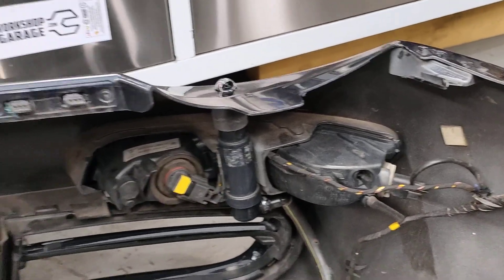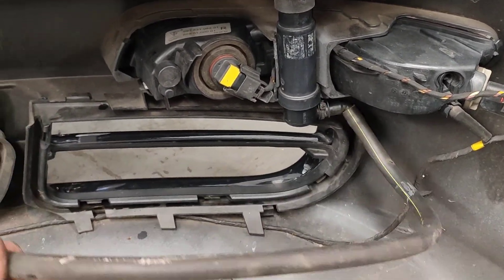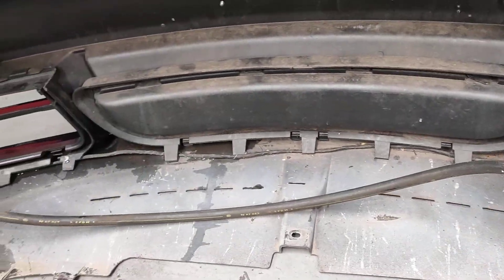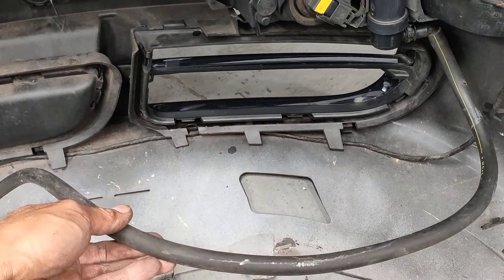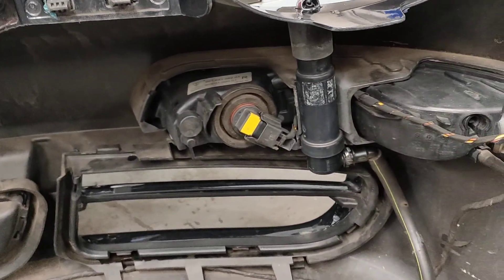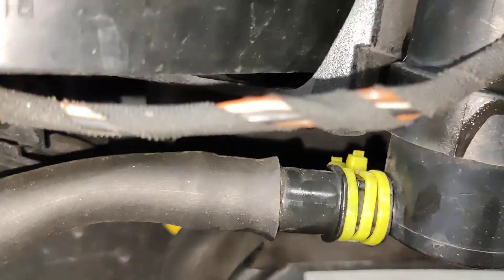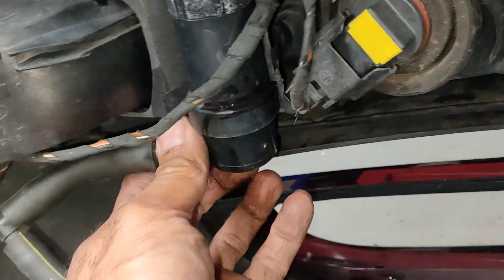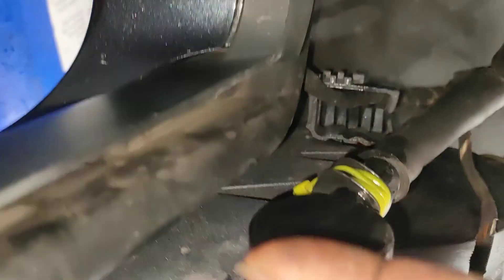Porsche 997 - leaking from washer system LHS & C clips missing